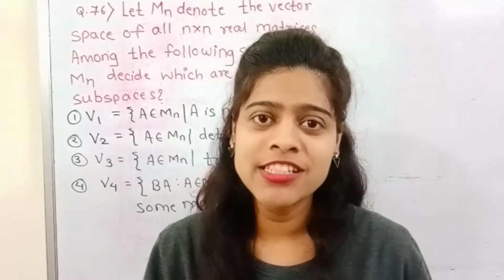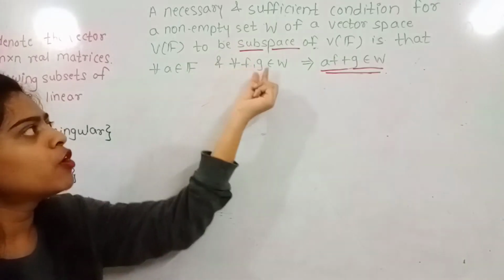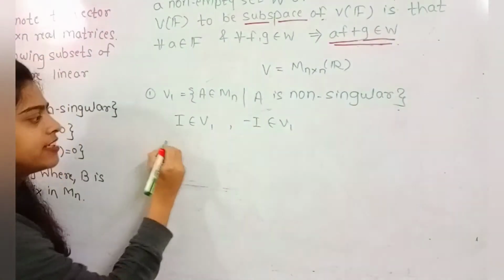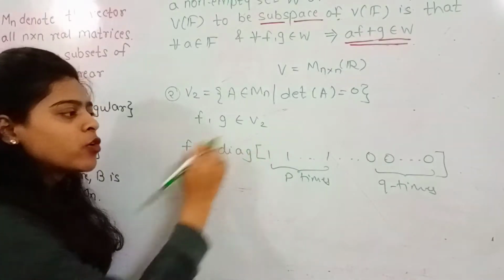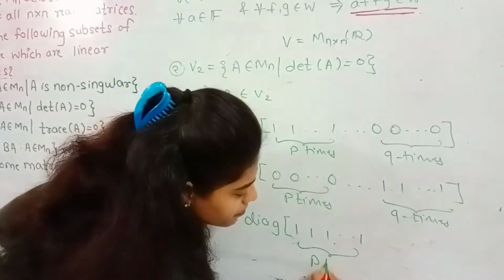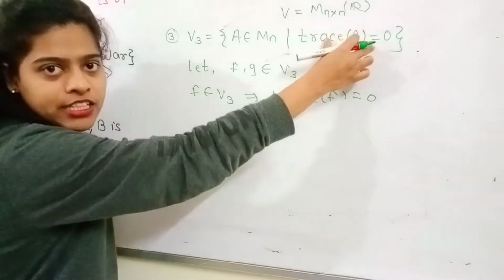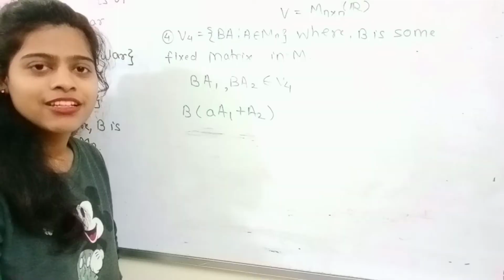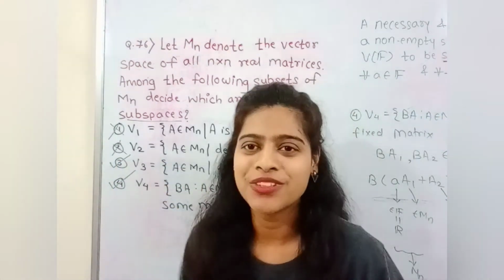CSIR-NET (Dec-2016)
This type of questions which are useful for preparation of SET-NET examination.